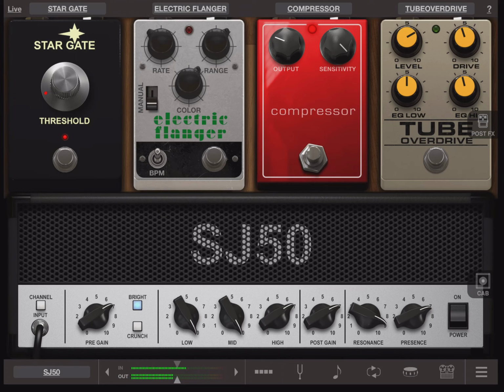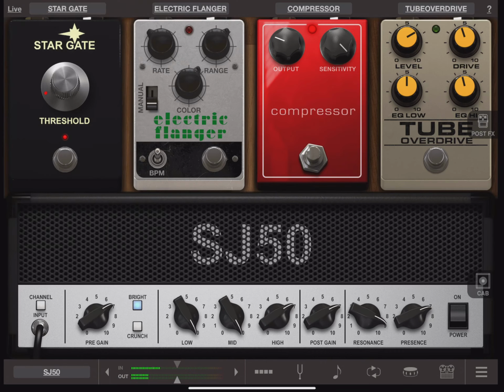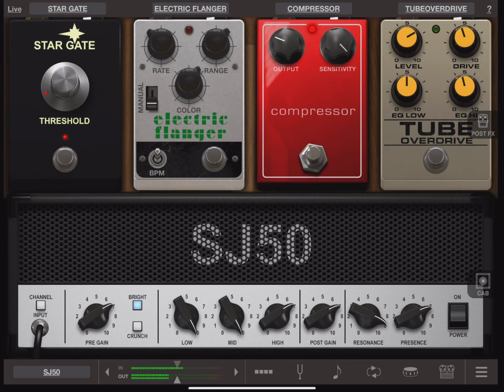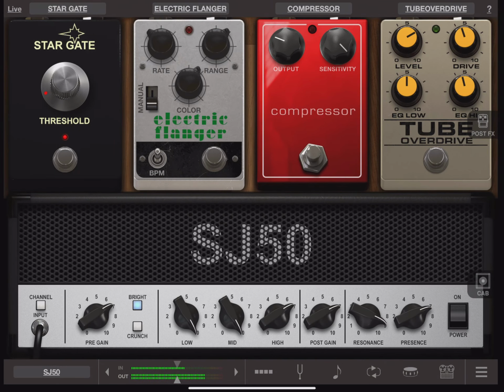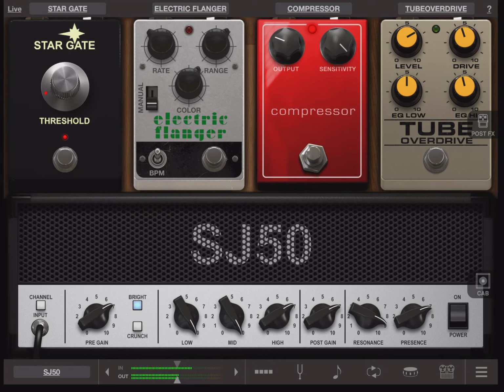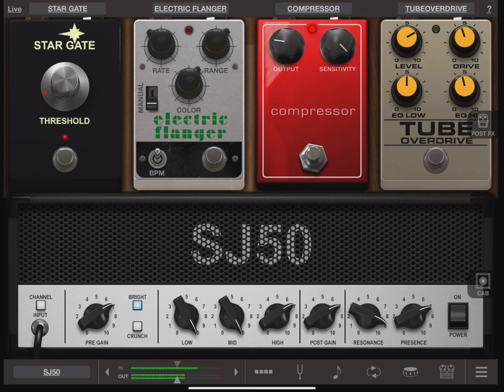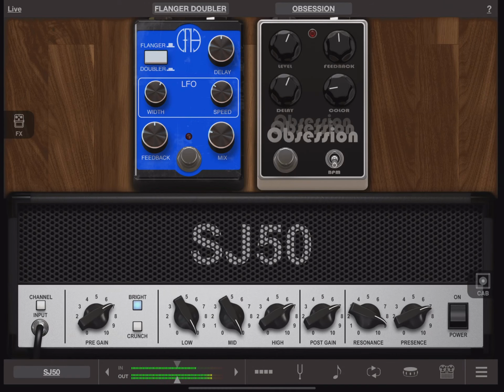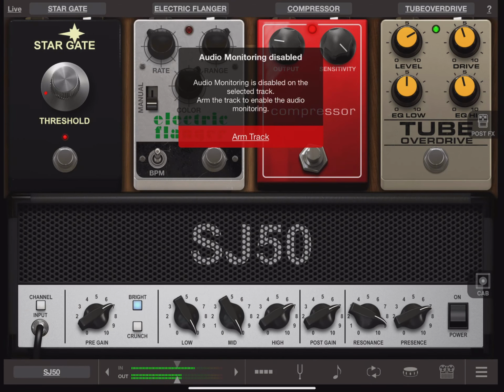Can an iPad be a Live Guitar Amplifier?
I thought I would share an overview of my live amplifier setup. It consists of an iPad Pro and Amplitube.